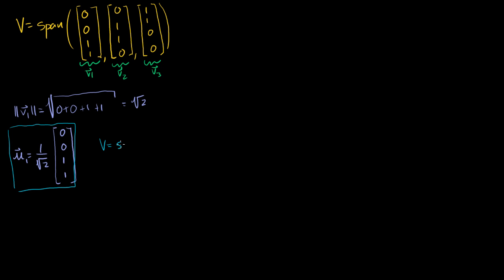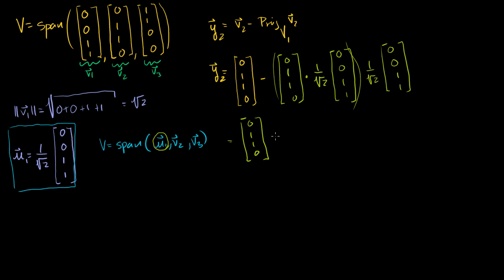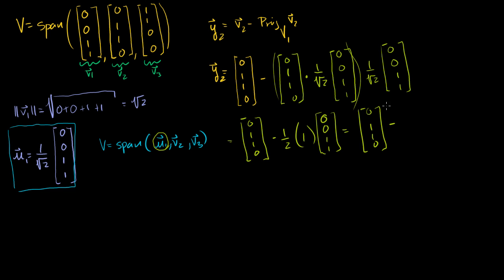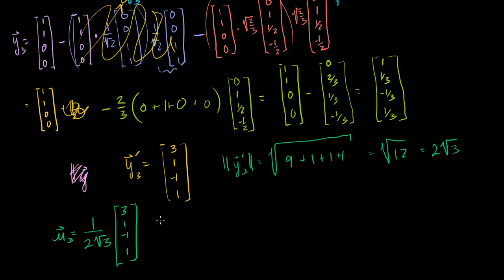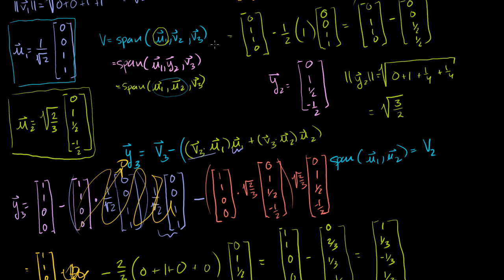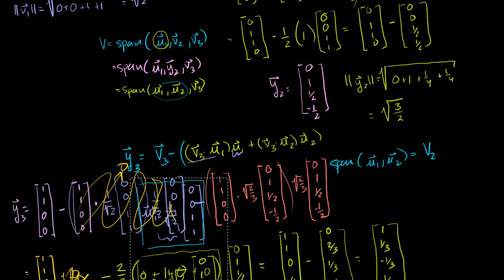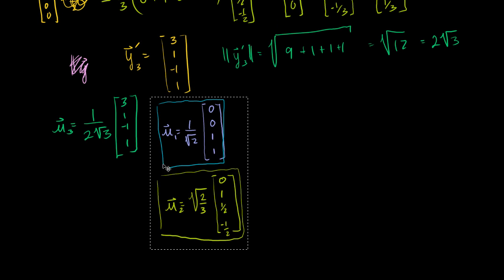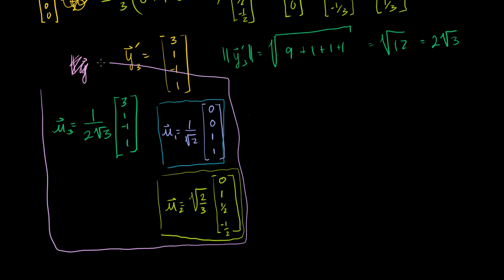Gram-Schmidt example with 3 basis vectors | Linear Algebra | Khan Academy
Courses on Khan Academy are always 100% free. Start practicing—and saving your progress—now

Gram-Schmidt example with 3 basis vectors